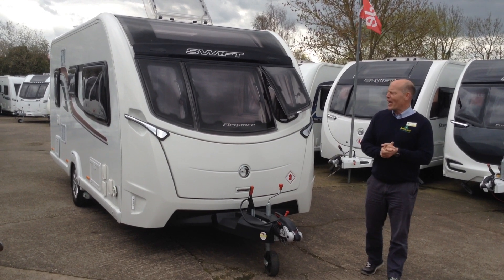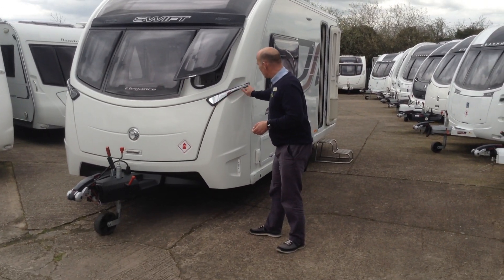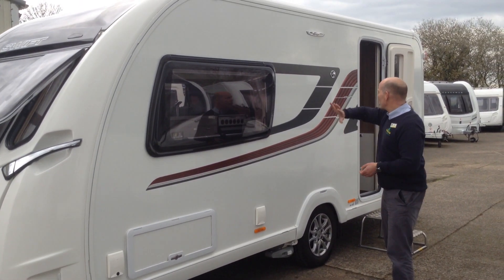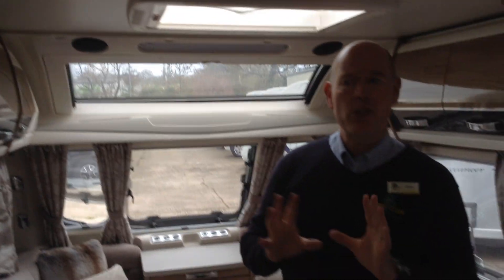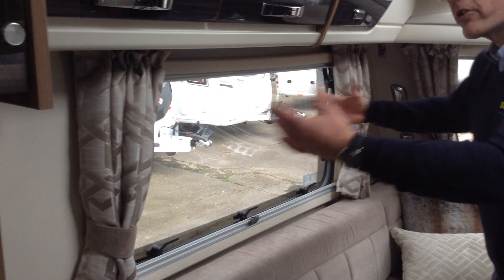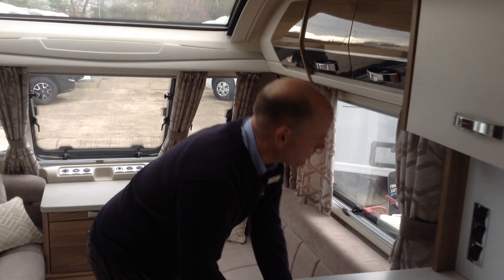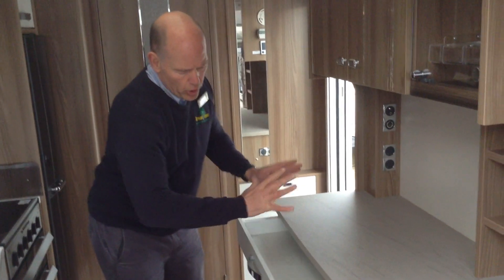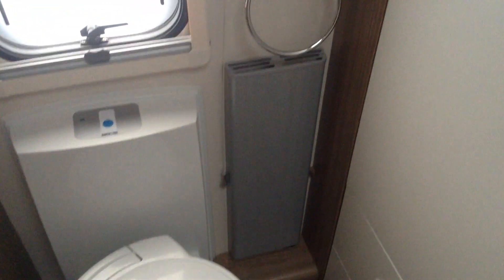Swift elegance 480 2017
1 owner from new supplied by Broad Lane.  Lovely condition.  Motor mover.  Tyron wheel bands.  Paint seal.  Finance subject to status.